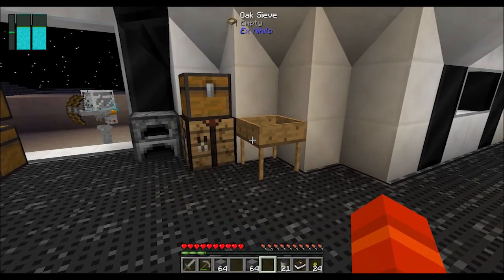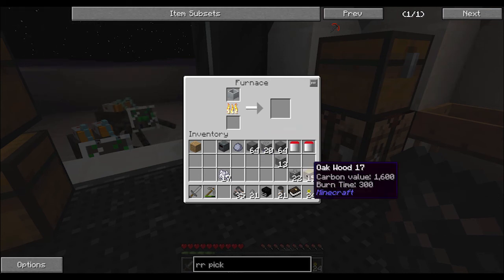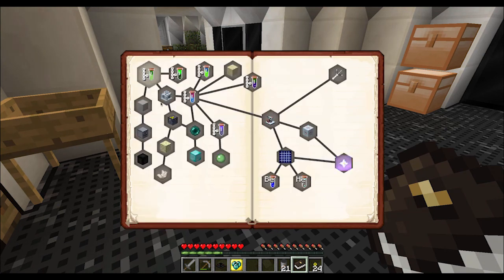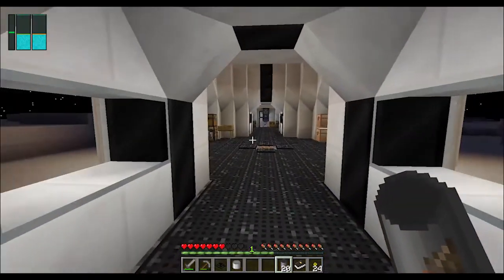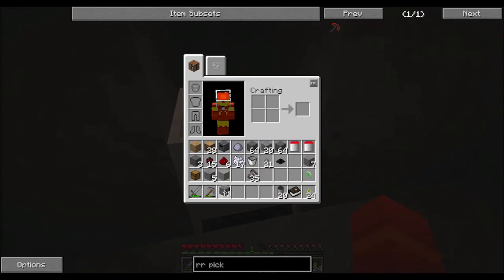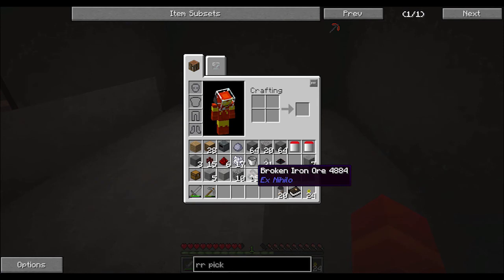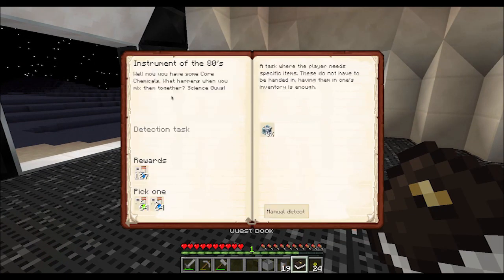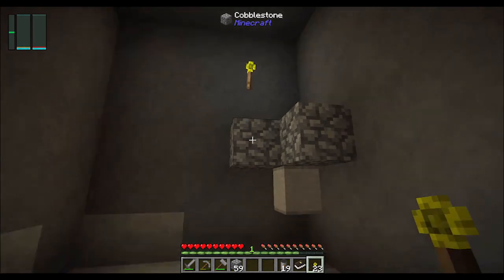Galactic Science Let's Play Ep 03 (Transfer Node without Sand)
In Galactic Science, the soul survivor of a catastrophe that has destroyed the earth is a lone Astronaut trapped on a small lunar habitat.  The goal is to survive and thrive, and using the resources of the moon create rockets to travel to other planets and eventually other solar systems and finally to other times.